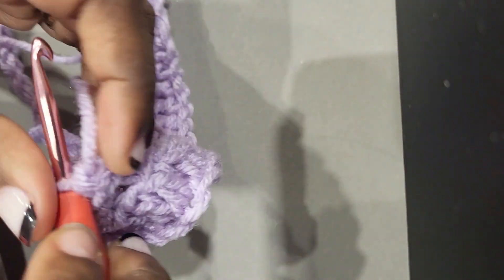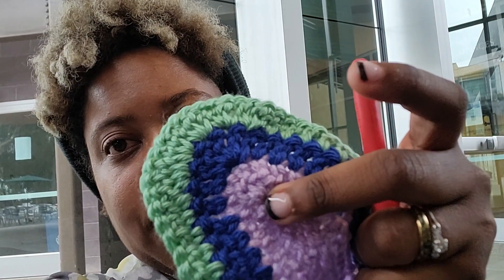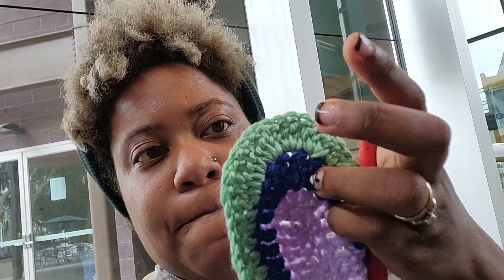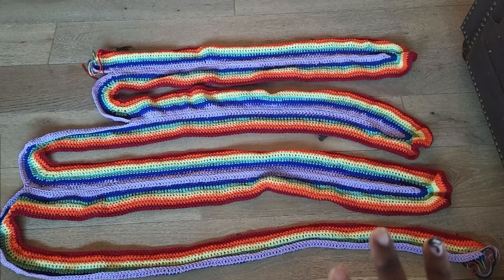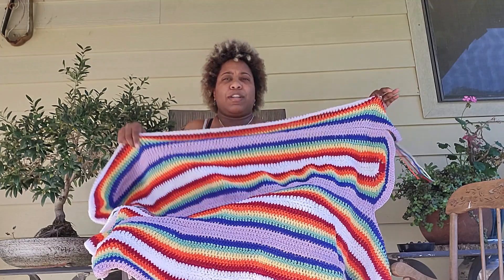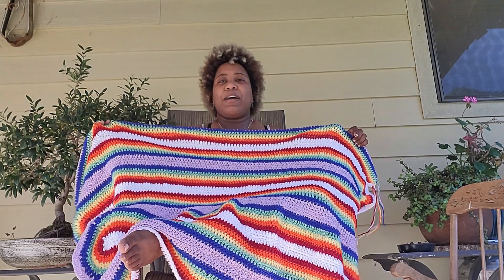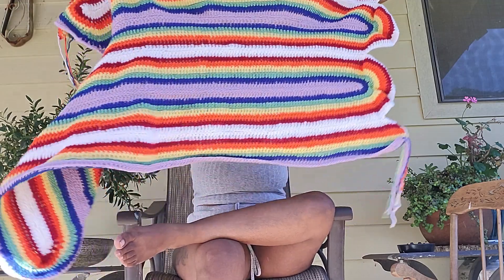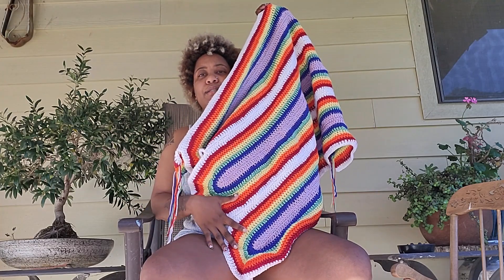Crocheting a Rainbow swirl blanket! 1st Attempt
Here's everything I crocheted!
Intagram: @midnight_snackette